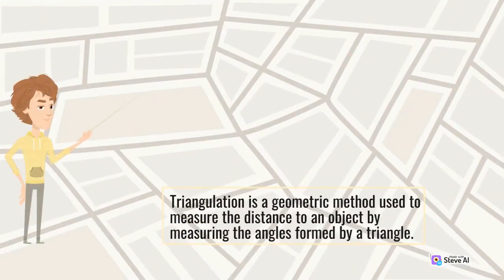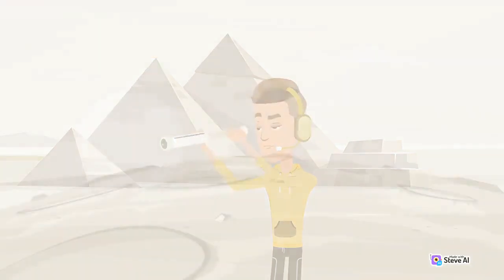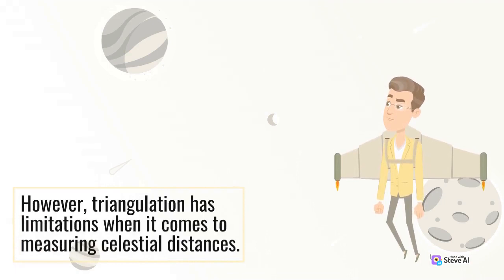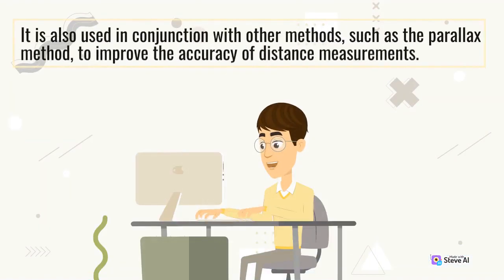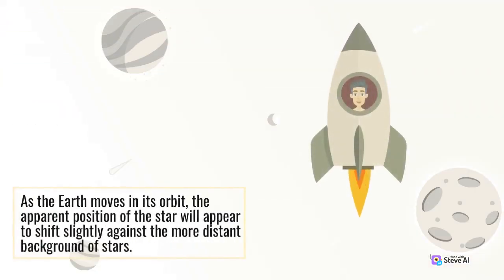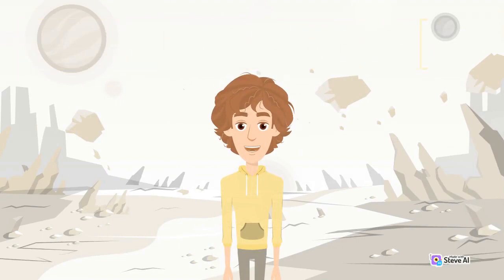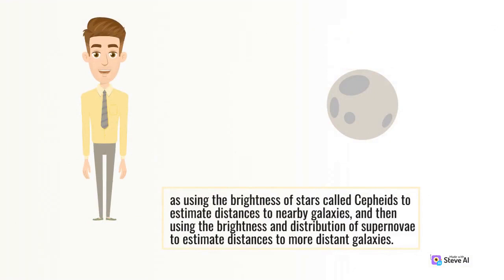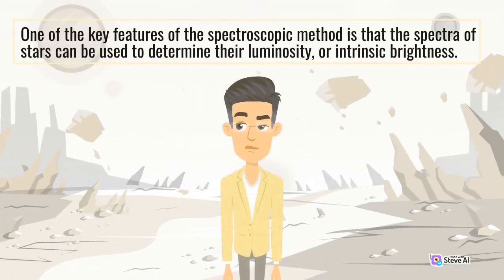Measurement of the distances between celestial bodies and the process of determining their speed 2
One of the earliest methods of measuring celestial distances was triangulation. In this method, astronomers measure the angle between the line of sight to the object and two different locations on Earth. By using basic trigonometry, they can calculate the distance to the object. This method was used extensively by early astronomers, but it had limitations, as it only worked for relatively nearby objects.